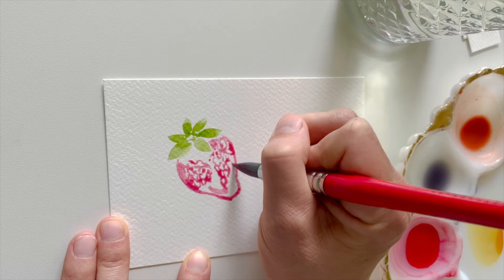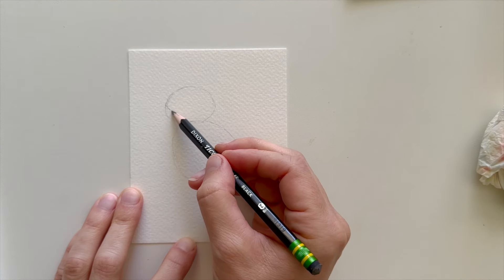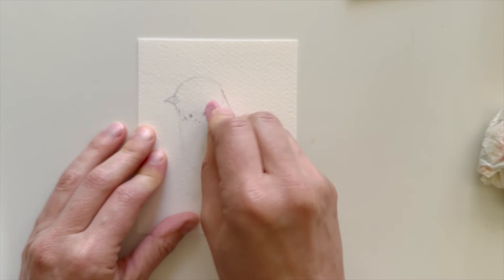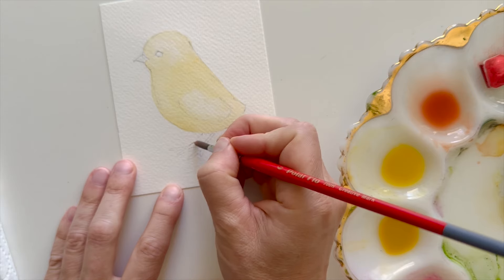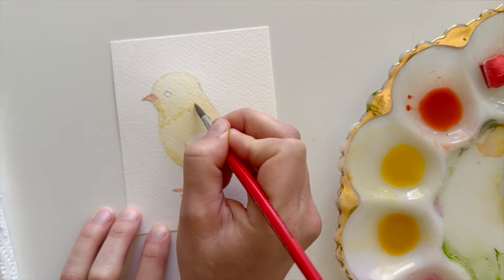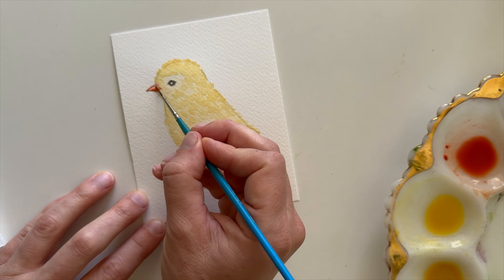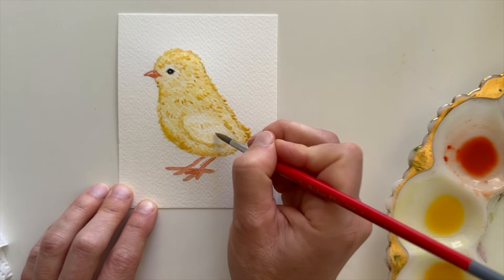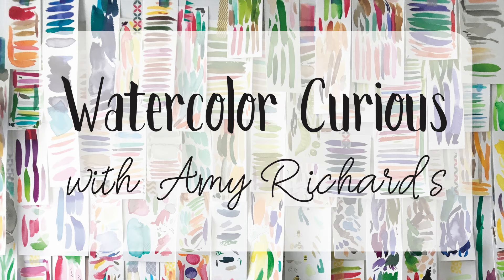Simple Watercolor Baby Chick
Watercolor baby chick made easy in this bite-sized tutorial!